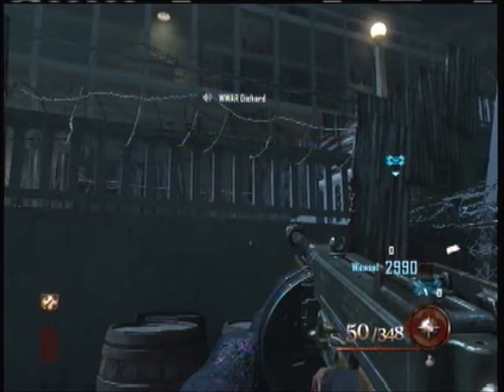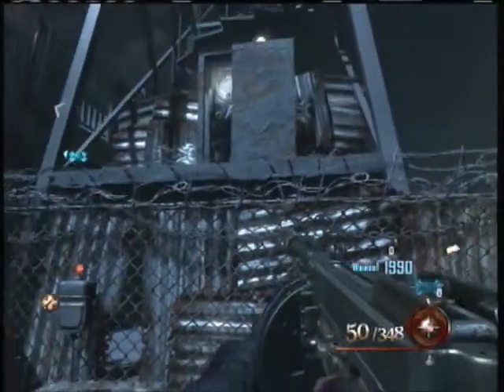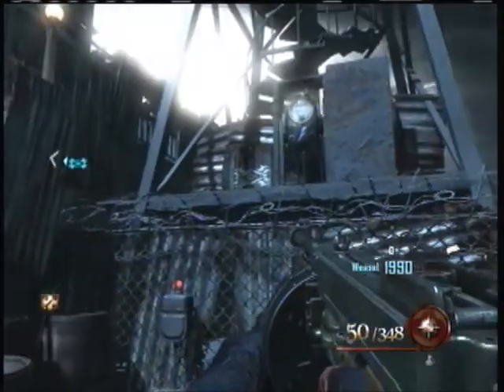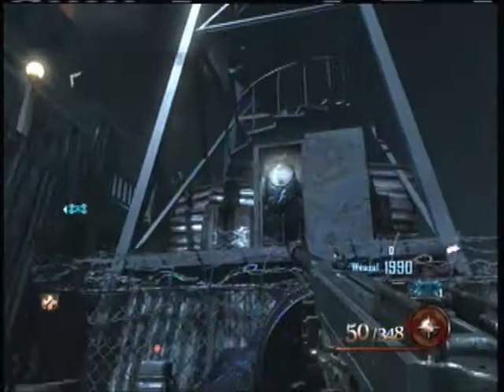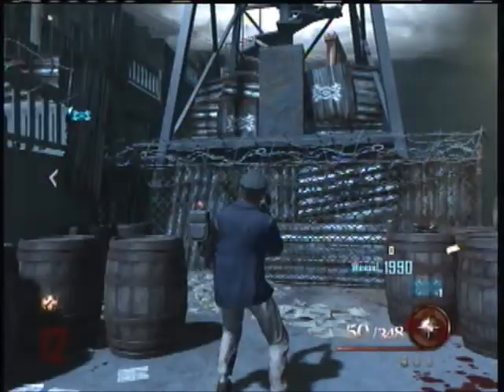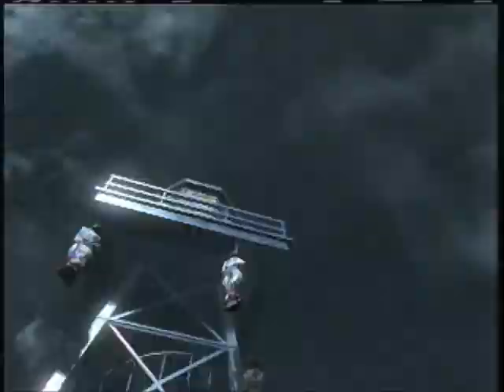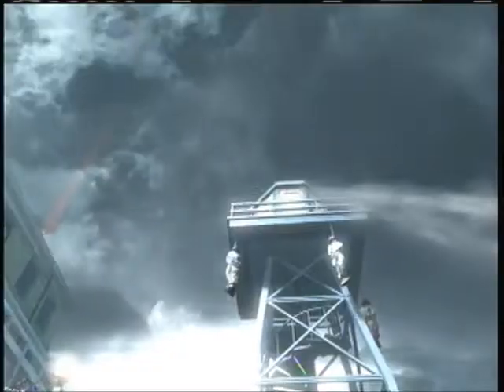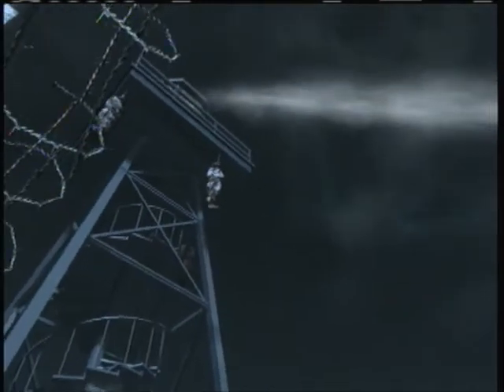BO2 Mob of the Dead "Trapped" in Time Achievement-Tower Trap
Just little parts to show you how to get this achievement in MotD